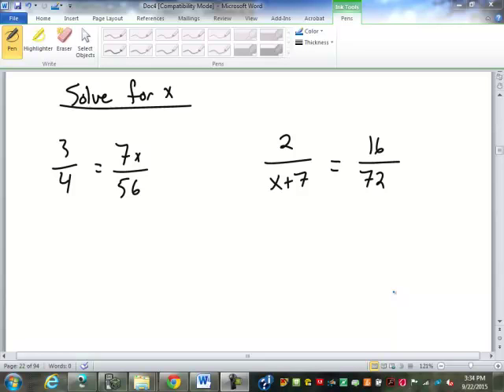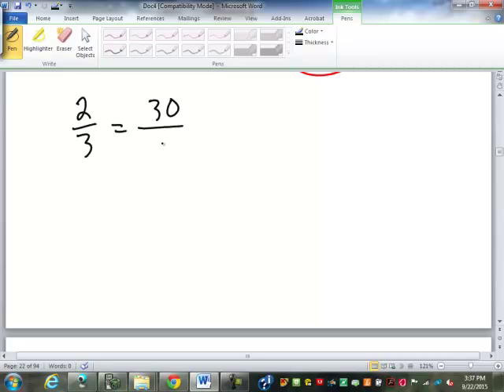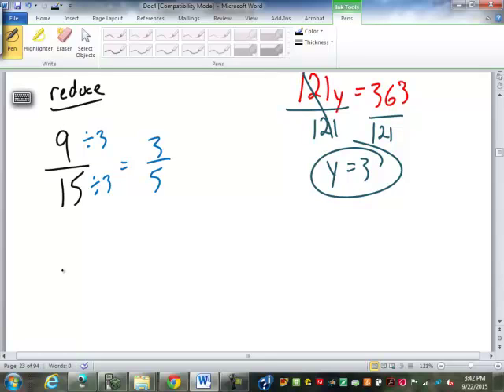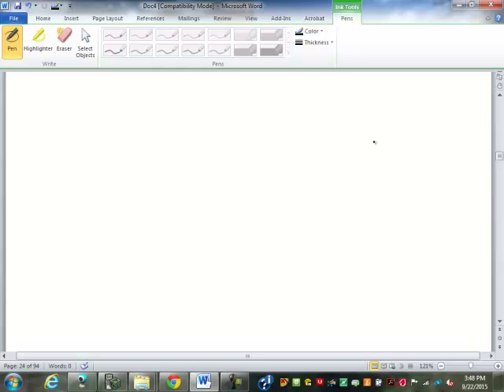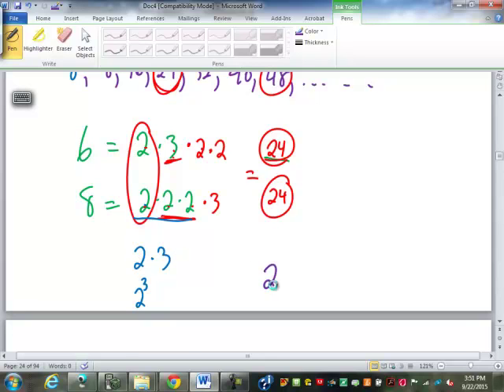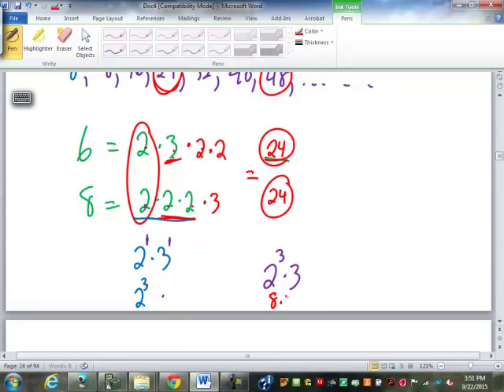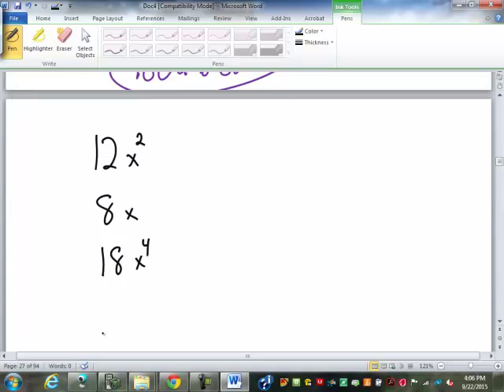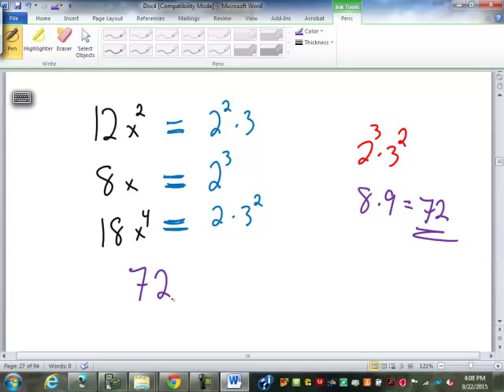21 LCM and Adding Fractions